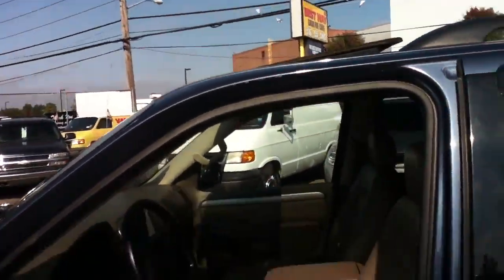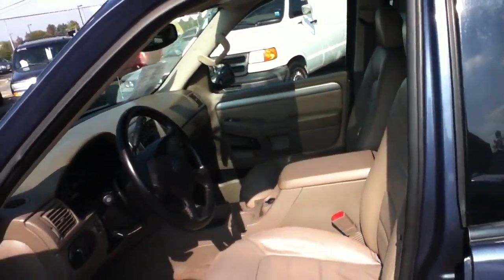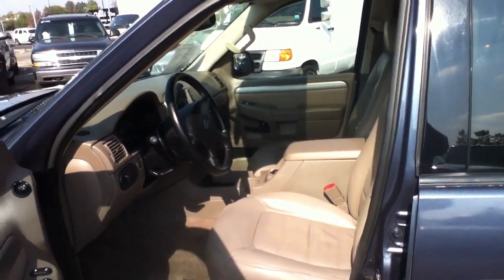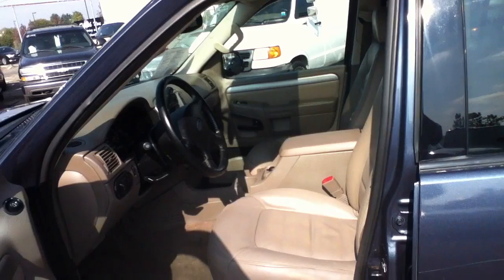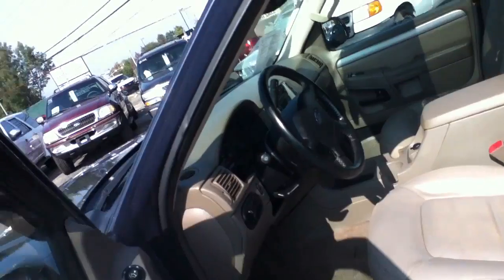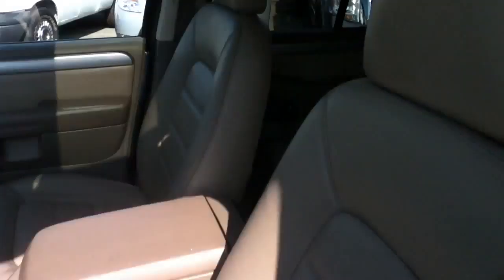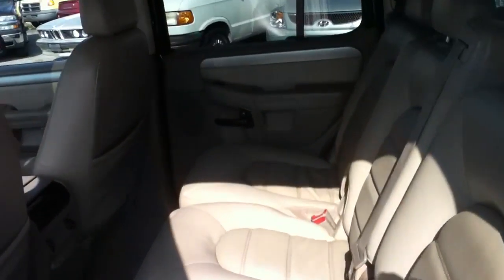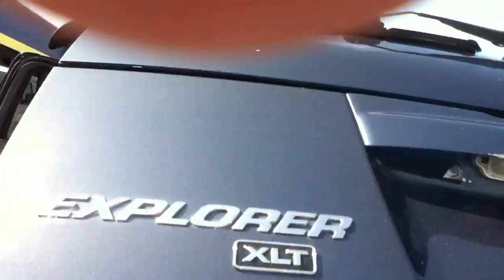USED CARS, SUVs, TRUCKS & VANS BY DEALER SELLING TO OLD BETHPAGE, NY 11804 & jERICHO, NY 11753